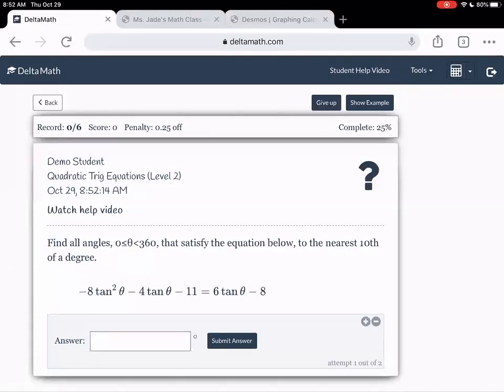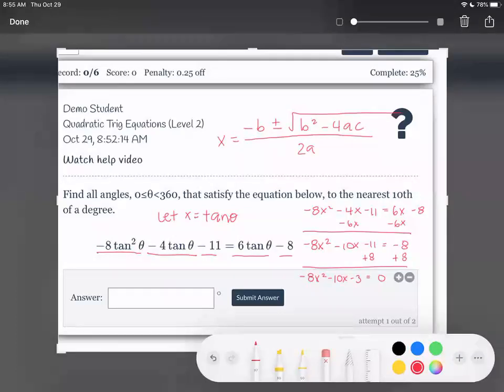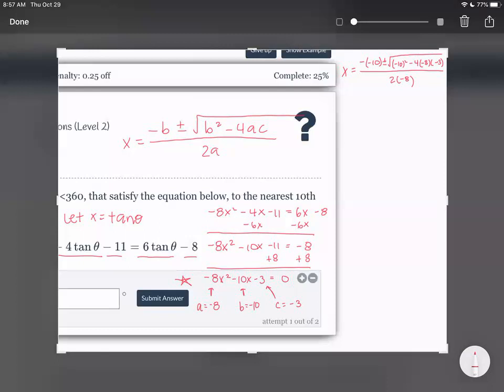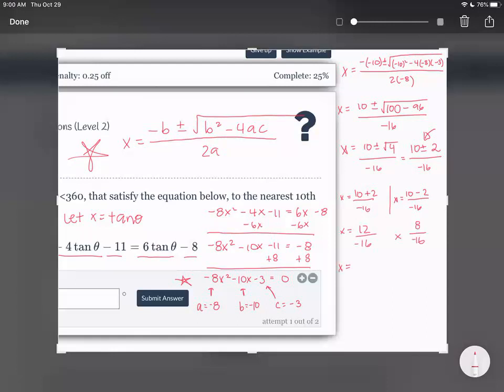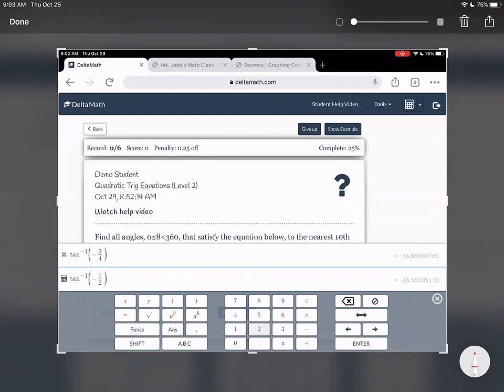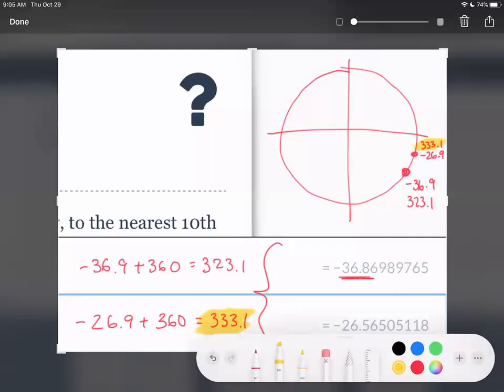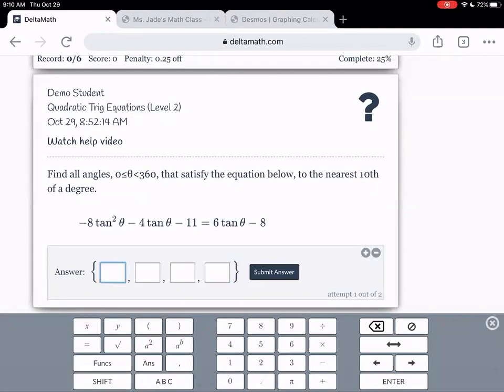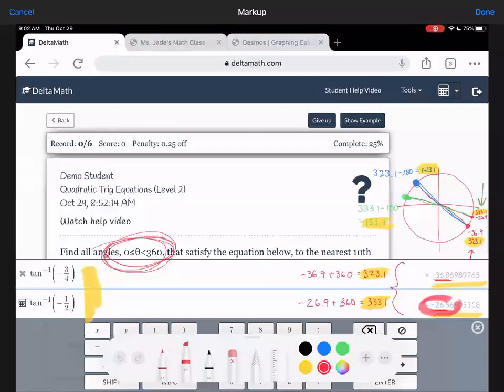Quadratic Trig Equations (Level 2)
I did one example and I made a mistake on it! Will update soon with a better video.